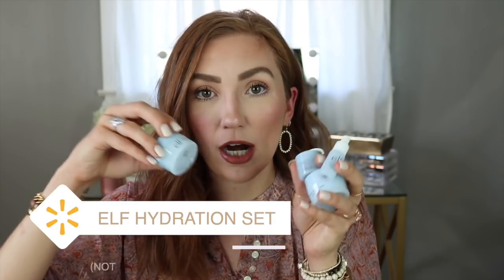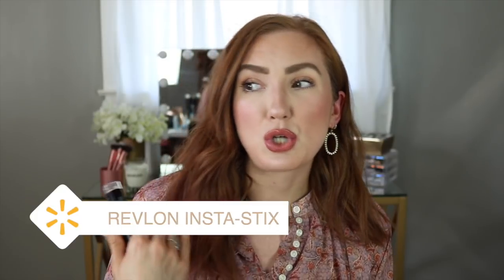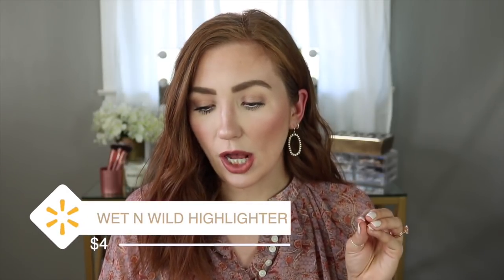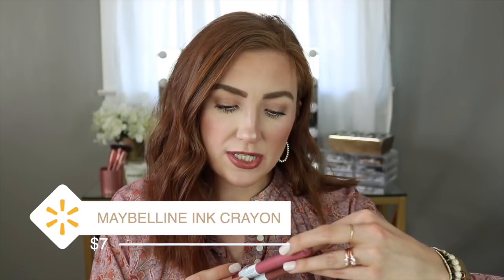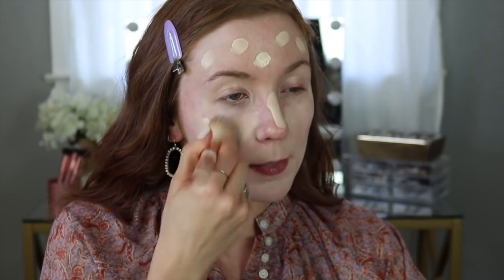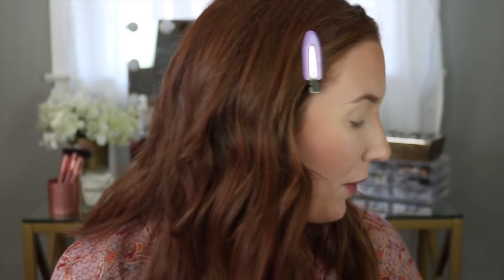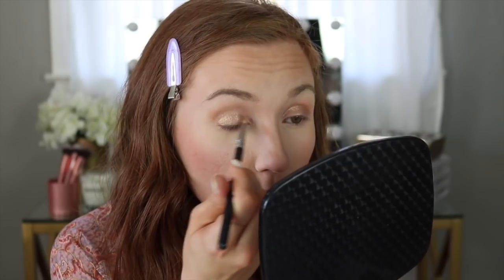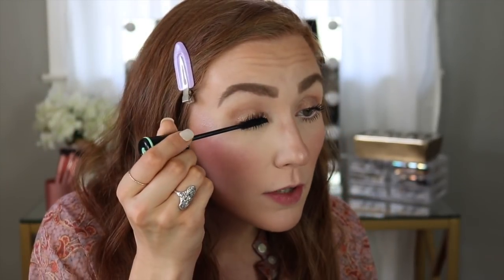*HUGE* WALMART BEAUTY HAUL! UNDER $15 *Hits & Misses* Walmart Beauty | Drugstore | Moriah Robinson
HUGE Walmart Beauty Haul! Under $15 *Hits & Misses, First Impressions*
XO
Moriah Robinson

-VIDEO MENTIONS-
ELF Hello Hydration Set
ELF CC Cream (LOVE THIS!!!)
Revlon Insta-Stix
Covergirl Foundation
Revlon Light Cover Foundation
ELF Putty Primer
Essence Mascara
Covergirl Concealer
Impress Nails (exact color only at Ulta right now)
Wet N Wild Highlighter
Color Strike Eyeshadow
Brilliant Liquid Shadow
ELF Lash/Brow Mascara
Tattoo Studio Liner (lasted all day!)
Maybelline Ink Crayon
Maybelline Matte Ink Lip Color
Revlon Lip Liner
L’Oreal Satin Lipstick
Maybelline Lifter Gloss
Wet N Wild High Shine Lipstick

Elf CC Cream
Neutrogena Setting Spray
Pink Fan
Flower Foundation Brush
Beauty Blender
Covergirl Concealer
Fenty Beauty Contour
Laura Mercier Setting Powder
Wet N Wild Bronzer
ELF Bite Size Shadow
Brilliant Liquid Shadow
L’Oreal Blush
ELF Brow Pencil
ELF Brow & Lash Mascara
Lancome Primer Mascara
Essence Mascara
Lip Liner
Lip Gloss

-OUTFIT DETAILS-
Beaded Bracelet
Chain Bracelet
Cuff Bracelets

-CHAPTERS-
0:00 Intro
1:29 Skincare
4:28 Foundation
7:05 Repurchases
10:35 Eyes
13:19 Lips
16:26 Makeup Tutorial
29:42 Outro

Code MORIAHCROBINSON20

-MUSIC USED-
Music | Only You by Declan DP